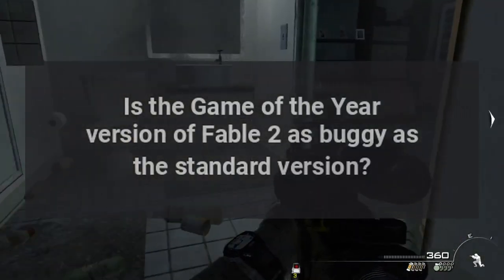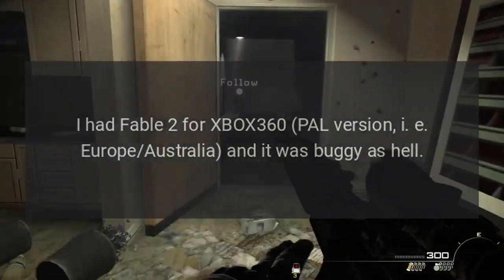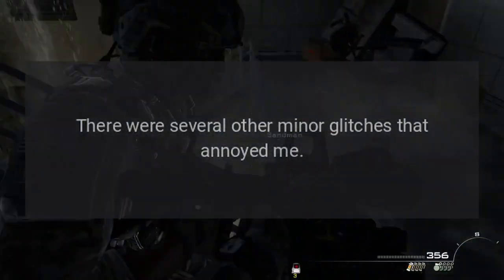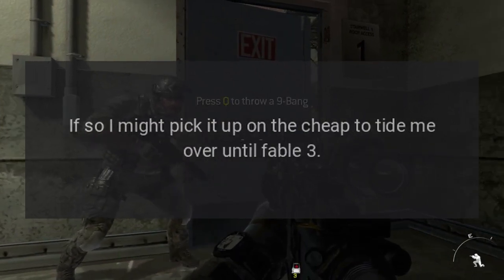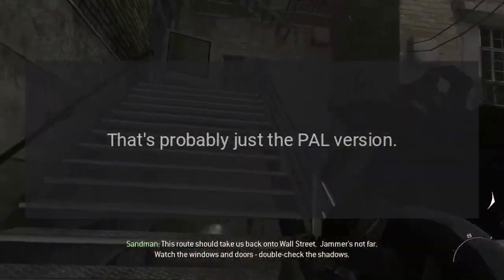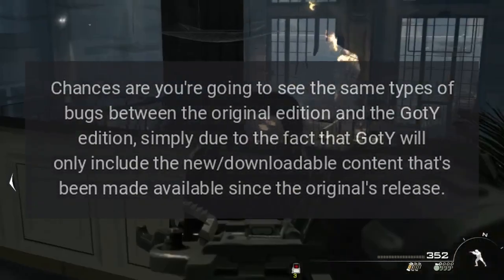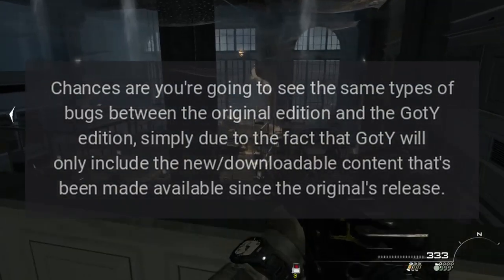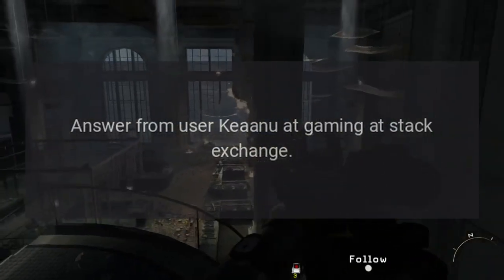Is the Game of the Year version of Fable 2 as buggy as the standard version?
I had Fable 2 for XBOX360 (PAL version, i.e. Europe/Australia) and it was buggy as hell. If I was married, my wife would go from totally happy to leaving me in an instant. There were several other minor glitches that annoyed me. I traded in the game because I got sick of the bugs.